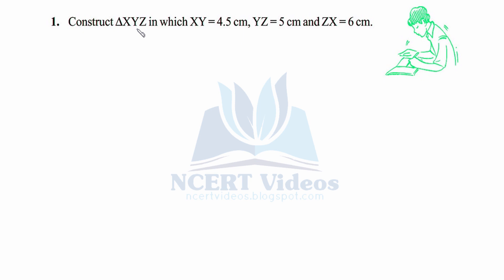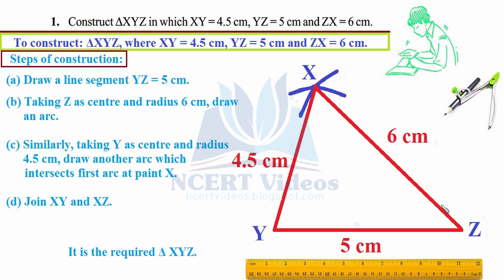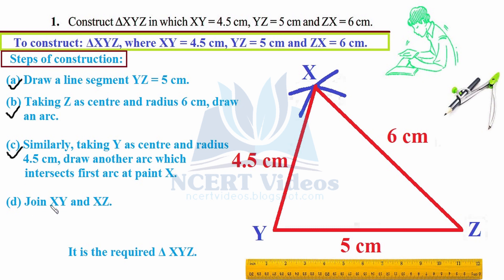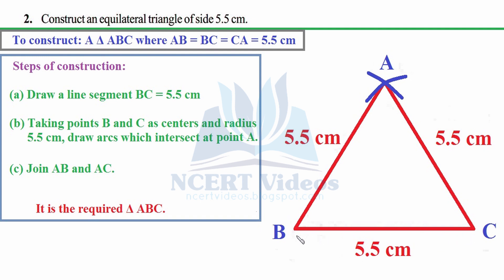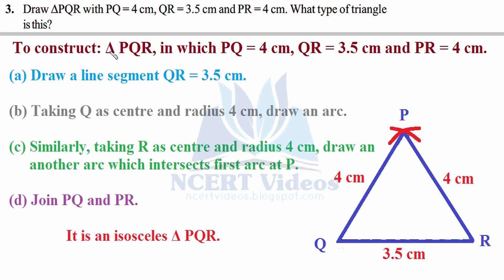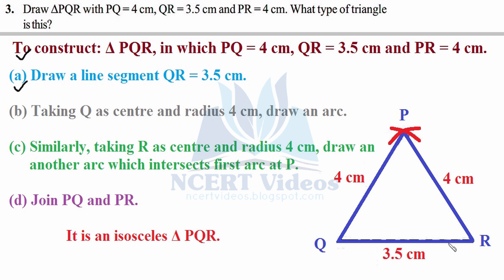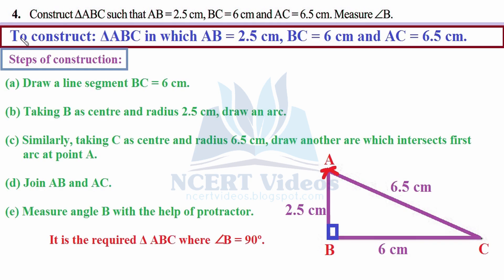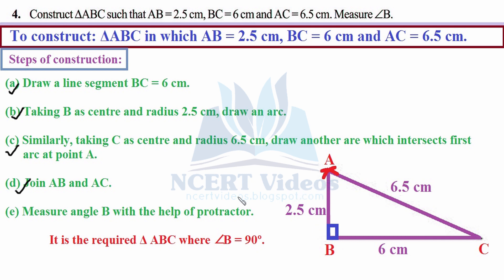Practical Geometry 10.2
Practical Geometry

(i) The exterior angle of a triangle is equal in measure to the sum of interior opposite angles.

(ii) The total measure of the three angles of a triangle is 180°.

(iii) Sum of the lengths of any two sides of a triangle is greater than the length of the third side.

(iv) In any right-angled triangle, the square of the length of hypotenuse is equal to the sum of the squares of the lengths of the other two sides.

In the chapter on ‘Congruence of Triangles’, we saw that a triangle can be drawn if any one of the following sets of measurements are given:

(i) Three sides.

(ii) Two sides and the angle between them.

(iii) Two angles and the side between them.

(iv) The hypotenuse and a leg in the case of a right-angled triangle.

CONSTRUCTING A TRIANGLE WHEN THE LENGTHS OF ITS THREE SIDES ARE KNOWN (SSS CRITERION)

EXAMPLE 1 Construct a triangle ABC, given that AB = 5 cm, BC = 6 cm and AC = 7 cm

A student attempted to draw a triangle whose rough figure is given here. He drew QR first. Then with Q as centre, he drew an arc of 3 cm and with R as centre, he drew an arc of 2 cm. But he could not get P. What is the reason? What property of triangle do you know in connection with this problem? Can such a triangle exist? (Remember the property of triangles ‘The sum of any two sides of a traingle is always greater than the third side’!)

EXERCISE 10.2

1. Construct triangle XYZ in which XY = 4.5 cm, YZ = 5 cm and ZX = 6 cm.

2. Construct an equilateral triangle of side 5.5 cm.

3. Draw triangle PQR with PQ = 4 cm, QR = 3.5 cm and PR = 4 cm. What type of triangle is this?

4. Construct triangle ABC such that AB = 2.5 cm, BC = 6 cm and AC = 6.5 cm. Measure angle B.